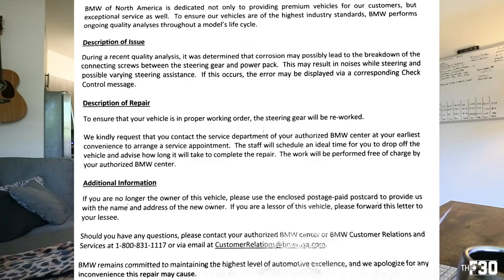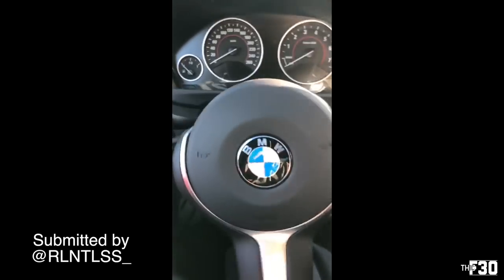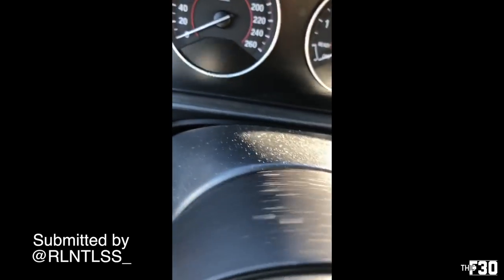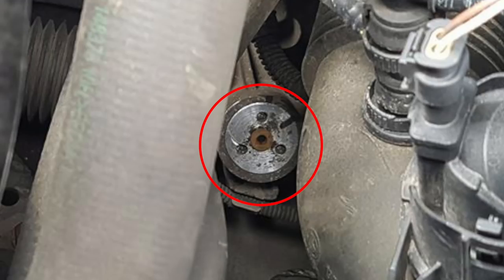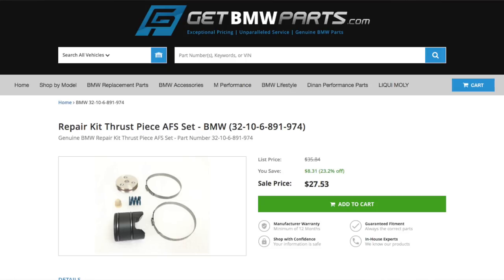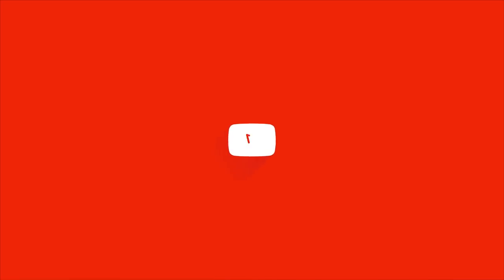F30 BMW STEERING RACK REPAIR KIT FOR CLUNKS, ISSUES OR NOISES??